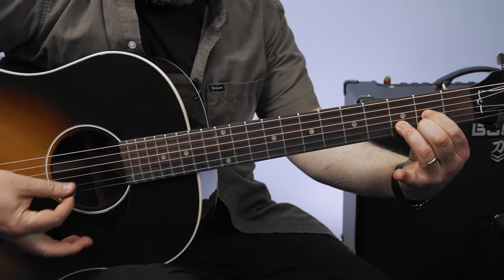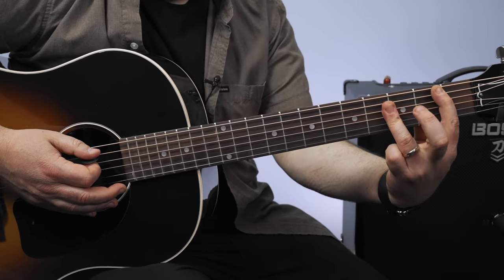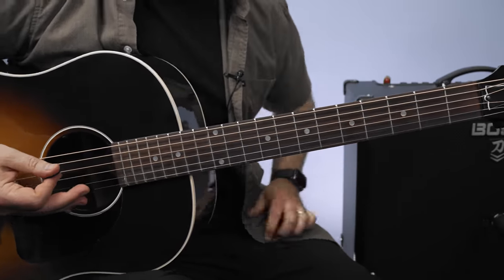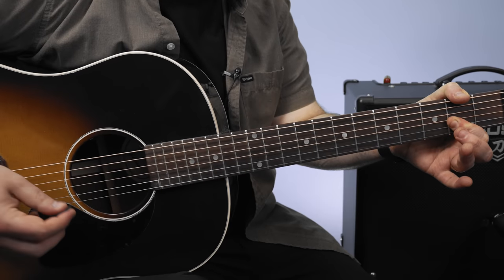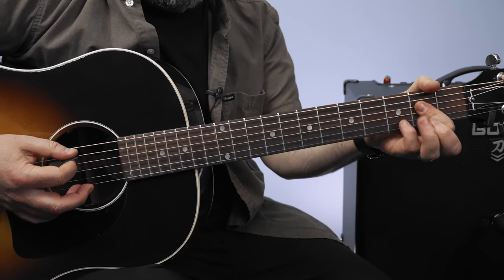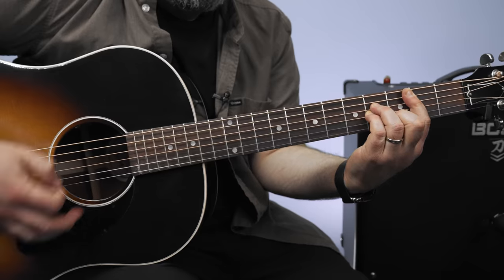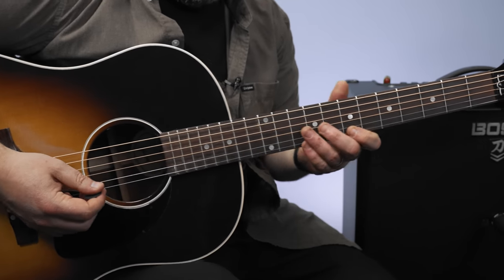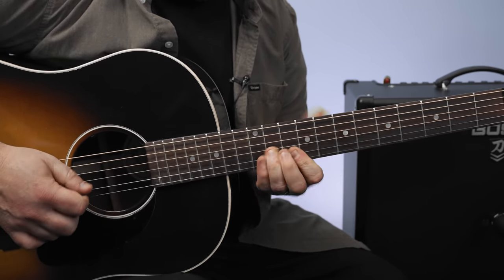Peter Frampton Show Me The Way Guitar Lesson + Tutorial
I want you to show me the way! Jammin' out to Show Me The Way by Peter Frampton on the acoustic guitar today. Let's break it down!